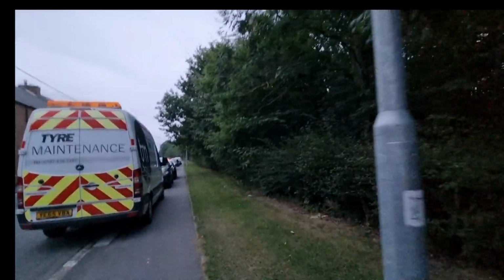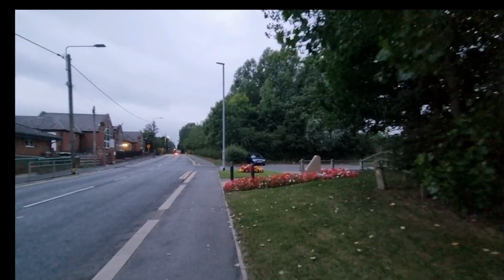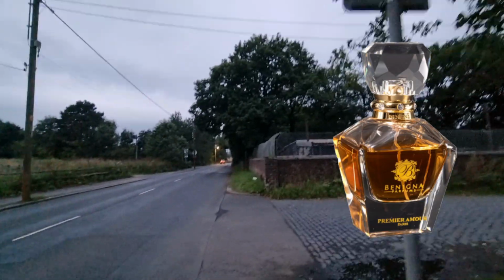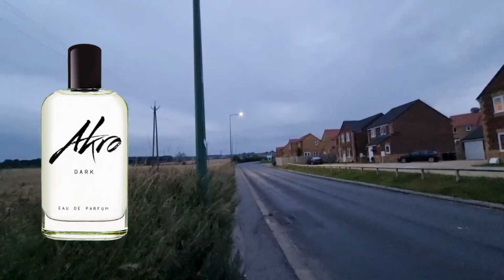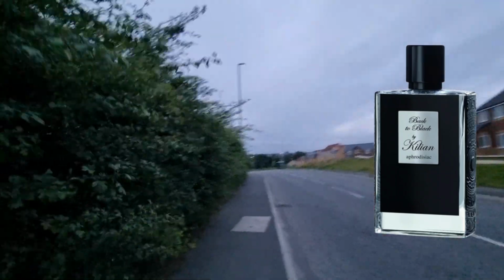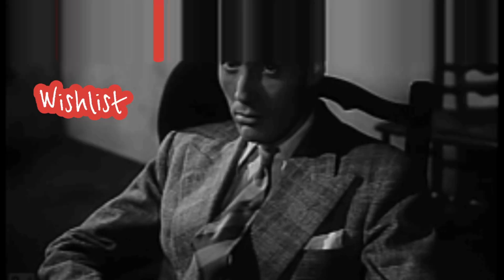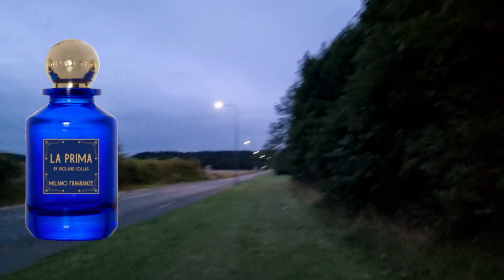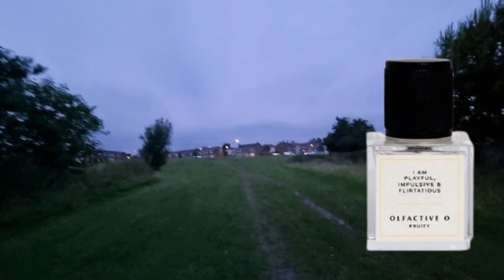Three-Way Fragrance Tag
Well this little idea was from the regal perfume lass that is Lizzie @rose.and.jones do check out her Insta and YouTube of the same name. She's rather good, better than me 😜 well that's no great accolade... No really she's fab.

It's split into three sections with three different fragrances. As it's a tag please feel free to do it... You know you want to? OK well if you check out Lizzie and @the_fragrantician Gabi you'll see its rather fun.

As I always do with the smaller brands, mentioned is olfactive_o benignaparfums and milanofragranze cos they are awesome as well as many other brands 🙂.

Chapters:

0:00   Introduction

0:30  Three Latest Purchases
            V Canto - Lucrethia
            Alexandre J - Zafeer Oud Vanille
            Benigna - Premier Amour

04:33 Three I Need to Wear More
            Akro - Dark
            Kilian - Back to Black
            D&G - The One Edp

08:53 Three on my Wishlist
           Masque Milano - Petra & Ray-flection
           Milano Fragranze - La Prima
           Olfactive O - Fruity

12:48 Conclusion and End

Anyways what are your three latest purchases? Your three should weer more? And top three on your wishlist.

Lizzie's channel